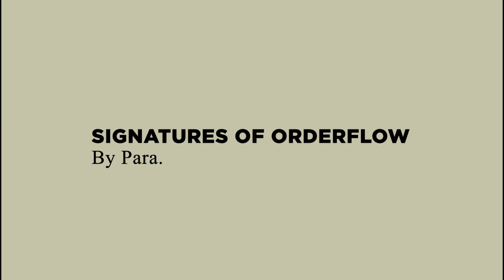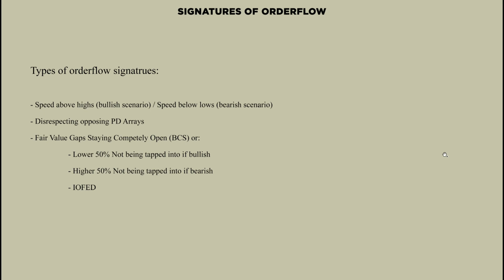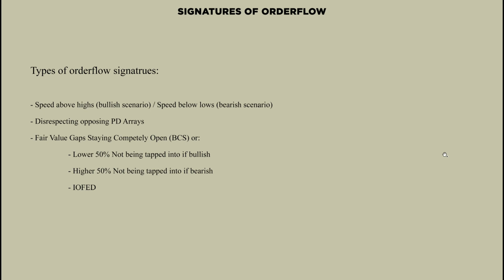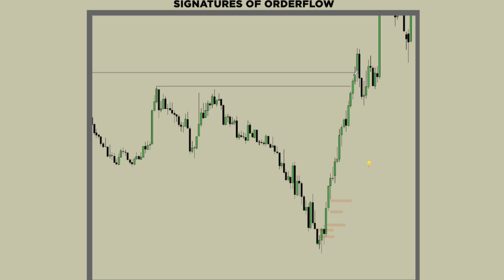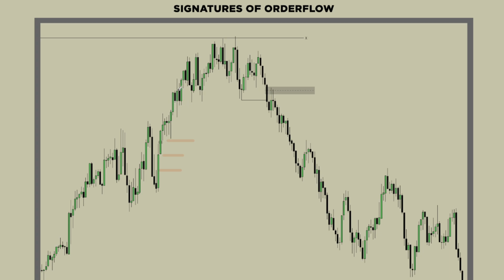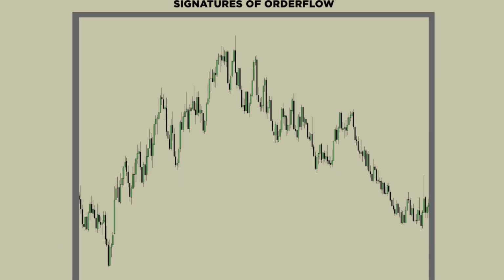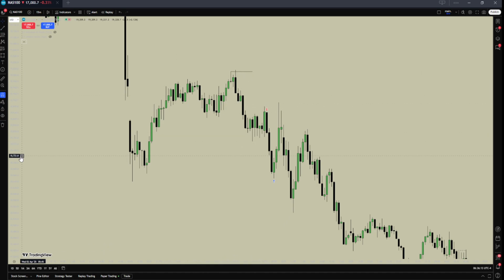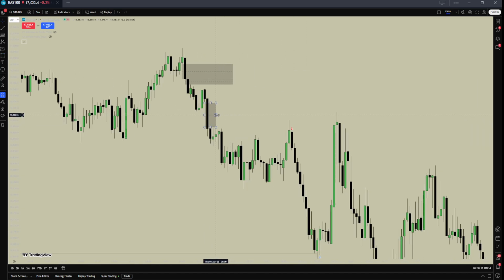Orderflow - Full Guide (ICT CONCEPTS)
Understading orderflow is easy, actually :)
Discord in bio.